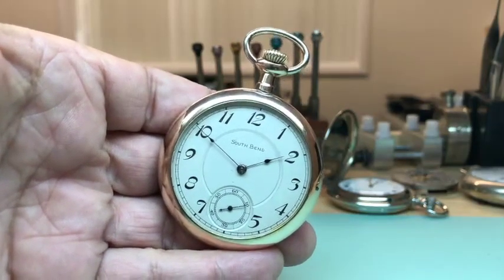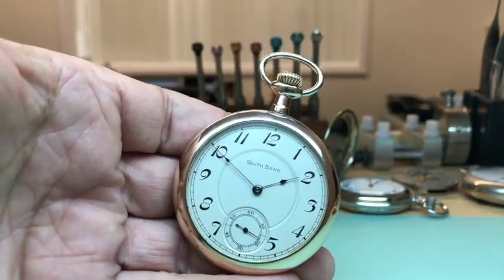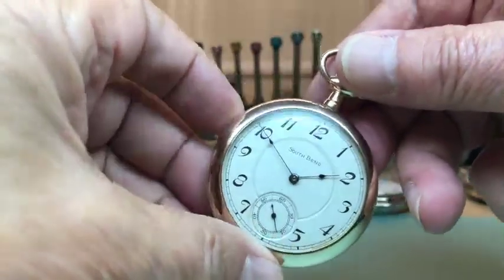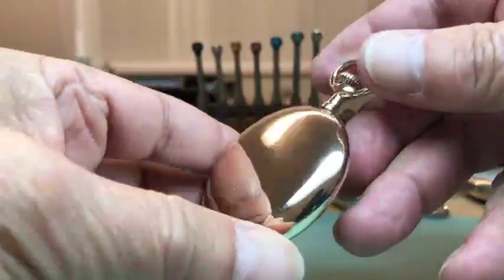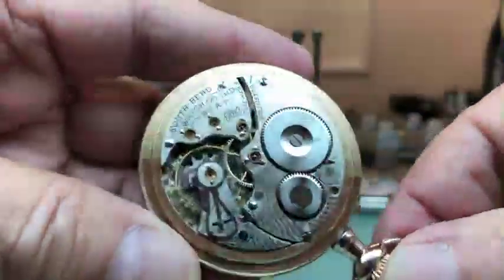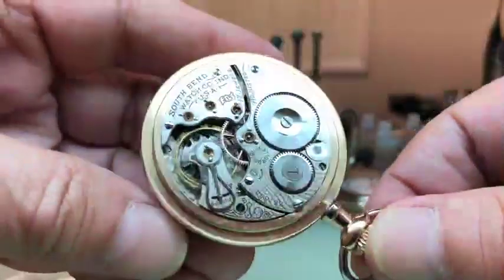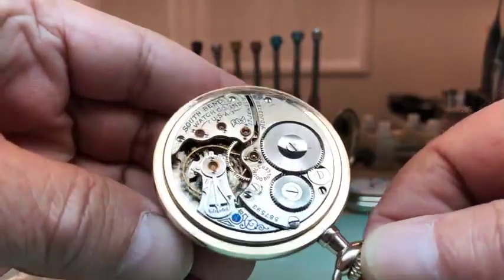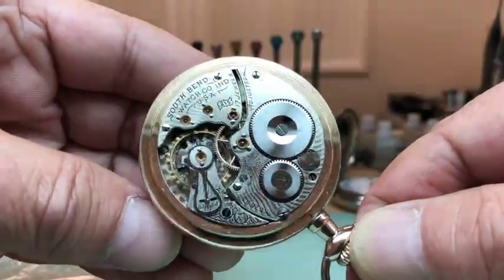Antique South Bend Pocket Watch circa 1909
The Pocket Watch Guy is offering for your consideration this fine South Bend Pocket Watch Grade 215 circa 1909. The three Studebaker Brothers applied the same innovative approach to their pocket watches and as with their automobiles.